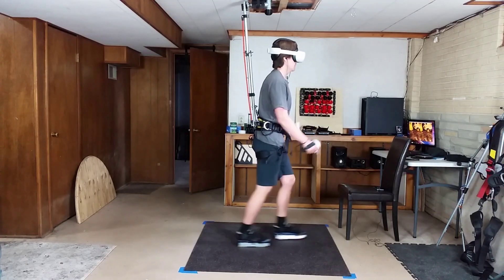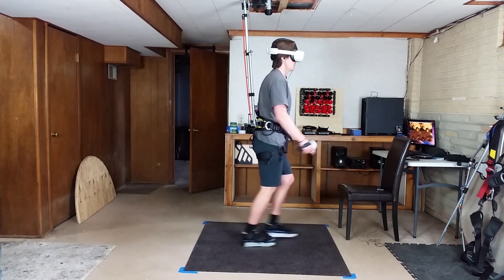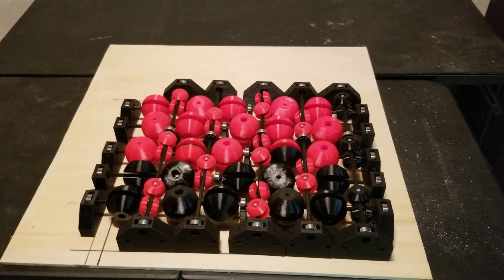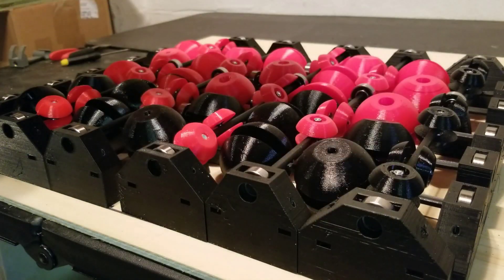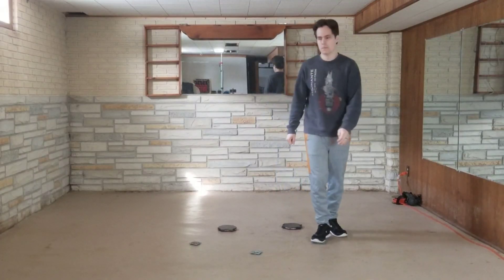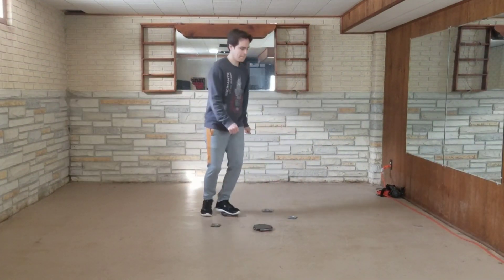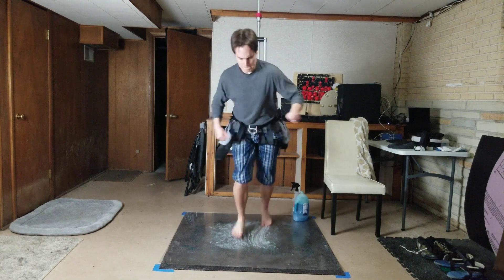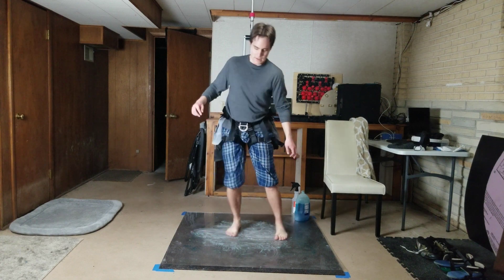More VR locomotion content!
I'm back after not posting videos for a while. I have 3 more videos after this one ready to go.

1 - This video (Public April 2)
2 - VR redirected walking + motorized shoes (Public April 9)
3 - A cheap VR slidemill setup (Public April 16)
4 - What I'll be working on next (Public April 23)